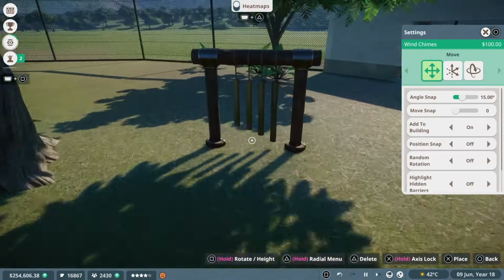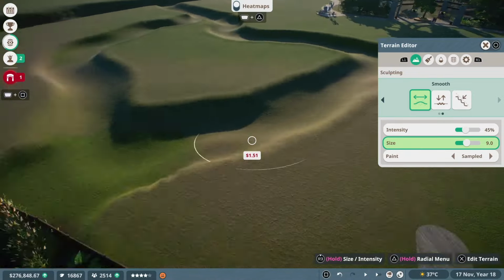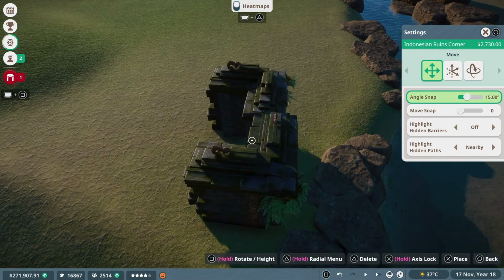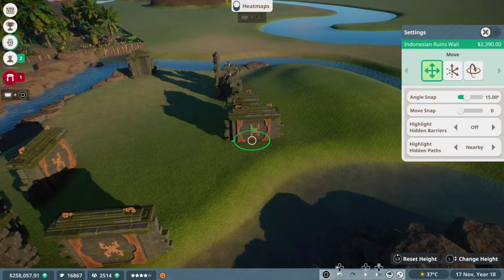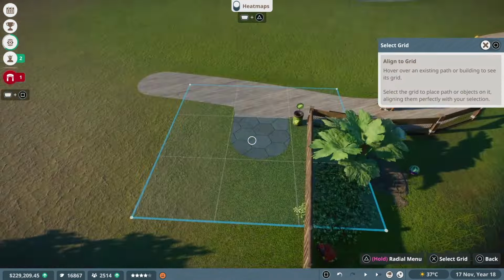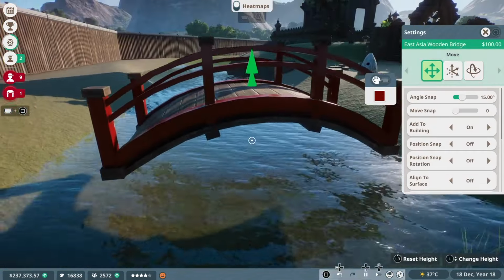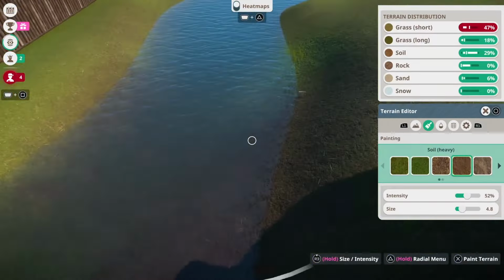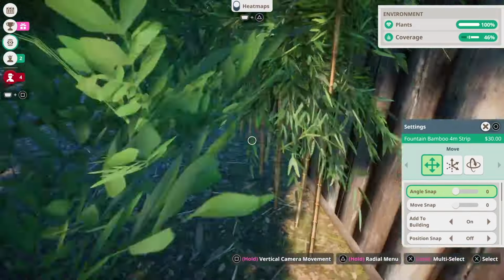Building An Island Sanctuary For Orangutans And Gibbons In Planet Zoo Console Edition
In this video, i build an island habitat with an abandoned temple for the next of the great apes, the oragutan and the lone member of the lesser apes, the gibbon.

Get your own consoles and start playing Planet Zoo: Console Edition today!

UK
Planet Zoo Console Edition
Xbox Series X
Xbox Series S
PS5 Digital Edition
PS5 Disk Drive Edition
Jurassic World Evolution 2
Planet Coaster - httpsCWHlEQZZFJ_tBpVw_PQ1uWw/join://amzn.to/3UKYep8
The Sims 4